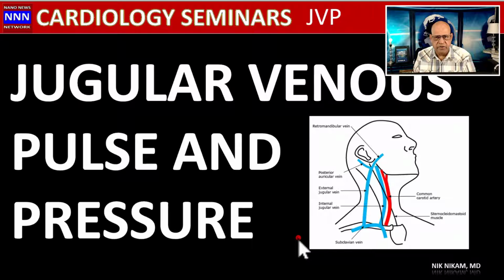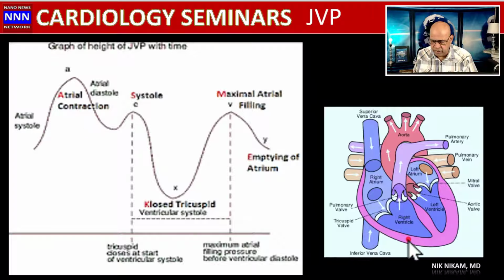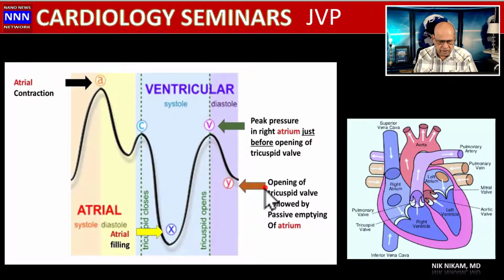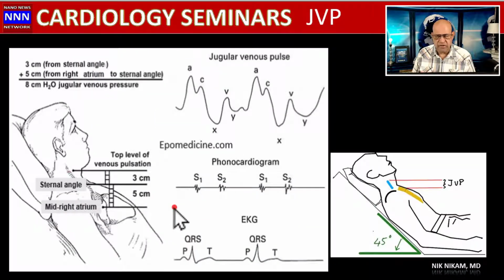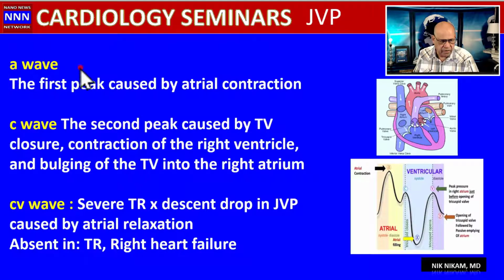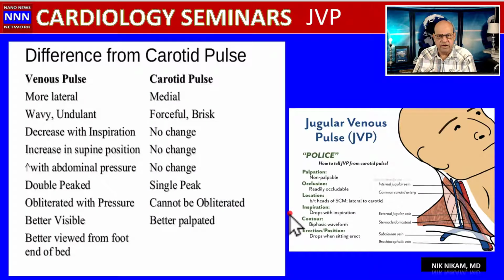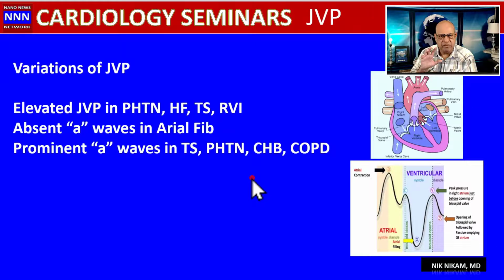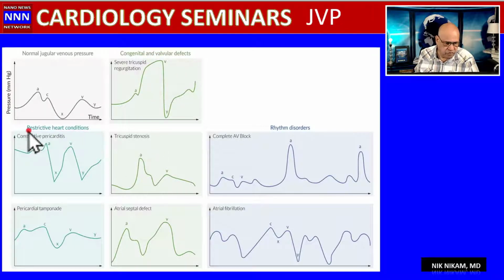Jugular Venous Pulse and Pressure JVP Nik Nikam MD